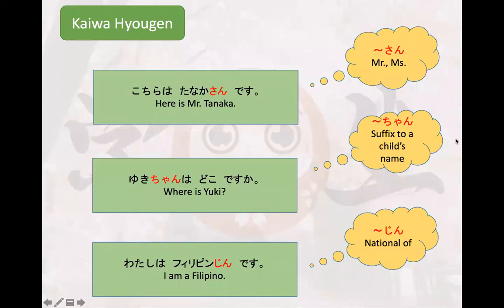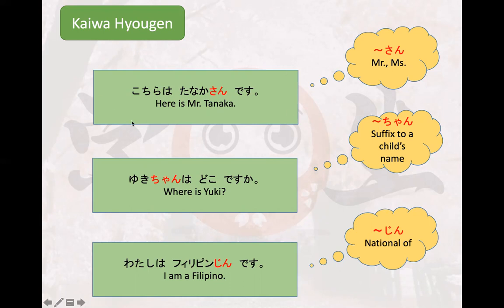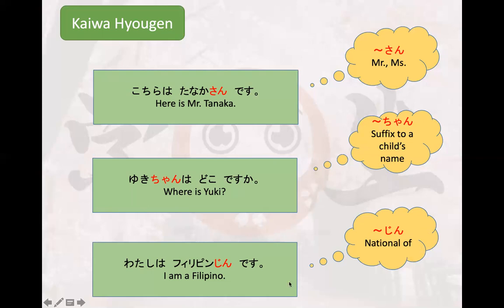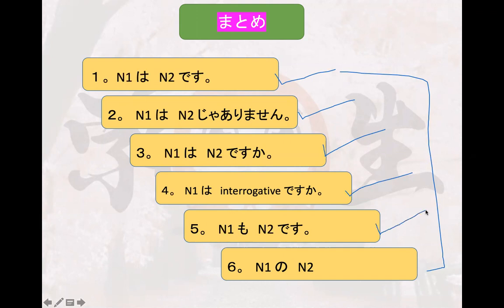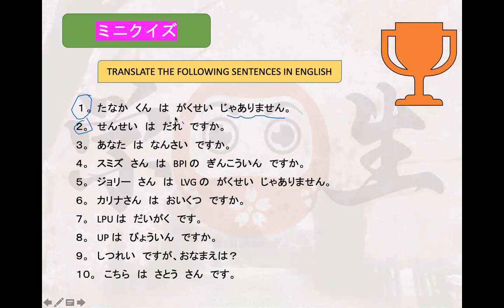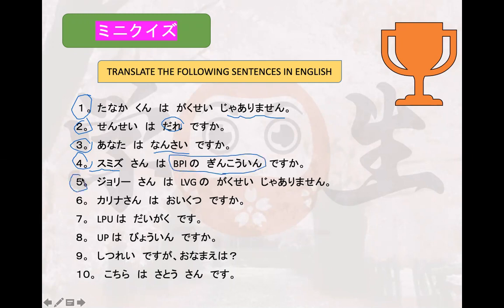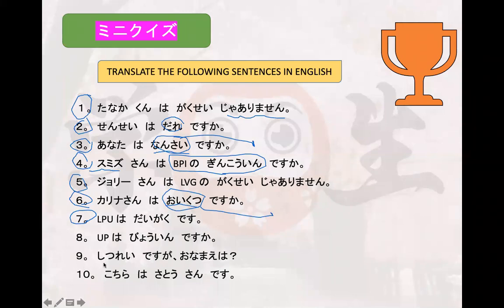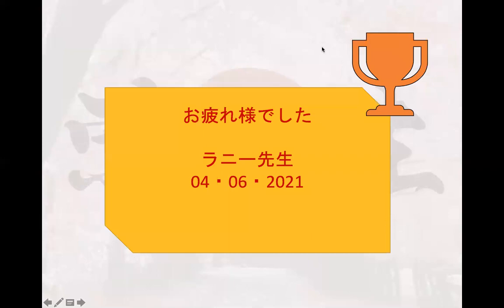LESSON 1 REVIEW/particles/interrogatives/translations/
Lesson 1 minna no nihongo
Patterns/interrogatives/particles